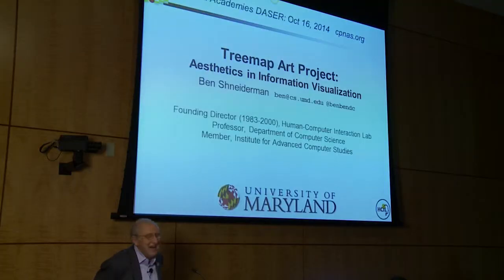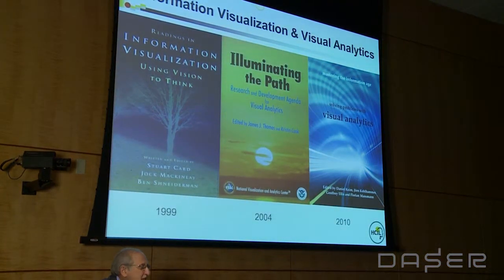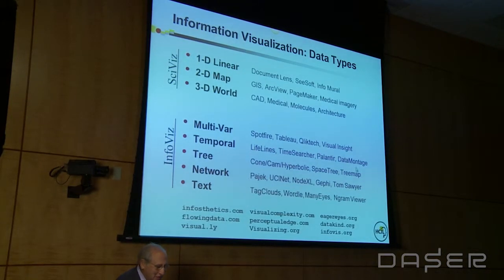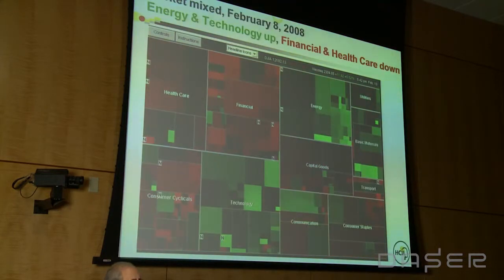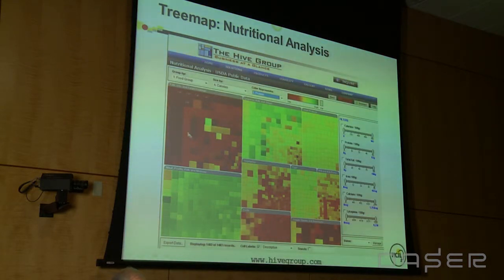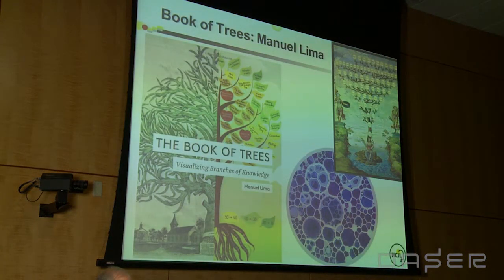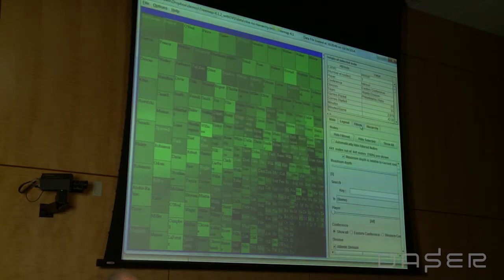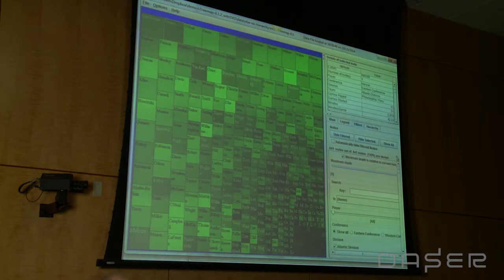Ben Shneiderman: Every AlgoRiThm has ART in it: Treemap Art Project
Ben Shneiderman, distinguished university professor, University of Maryland, College Park and National Academy of Engineering member, spoke at the October 16, 2014 DC Art Science Evening Rendezvous (DASER). Ben Shneiderman described the invention of treemaps and showed examples of its usage.  He then turned to the aesthetics of treemaps, which led him to create the “Every AlgoRiThm has ART in it: Treemap Art Project” exhibit on view in the Keck Center first floor galleries He demonstrated how users of the free treemap application can generate their own artworks, without programming.

DASER is a monthly discussion forum on art and science projects in the national capital region. DASER strives to provide the public with a snapshot of the cultural environment of the region and to foster community and discussion around the intersection of disciplines. The thoughts and opinions expressed in the DASER events are those of the panelists and speakers and do not necessarily reflect the positions of the National Academy of Sciences nor of Leonardo.